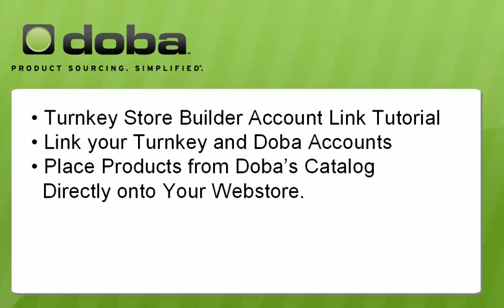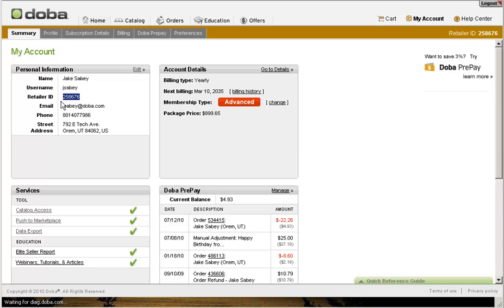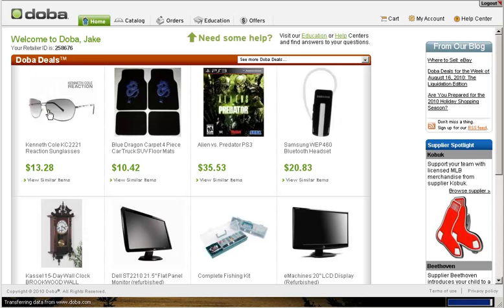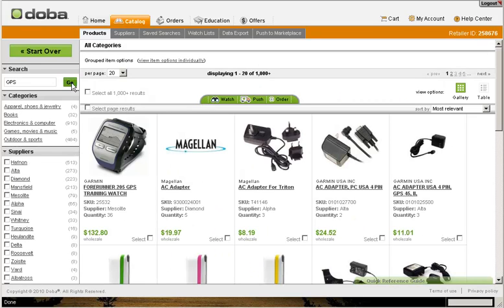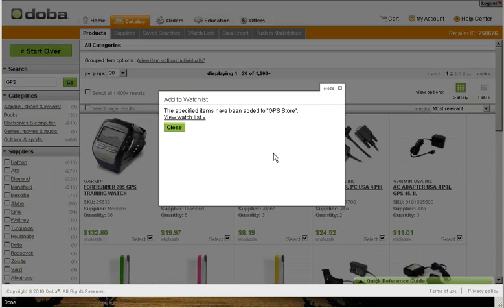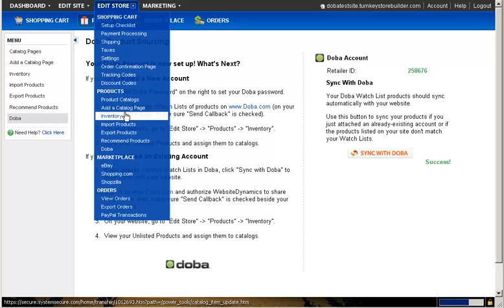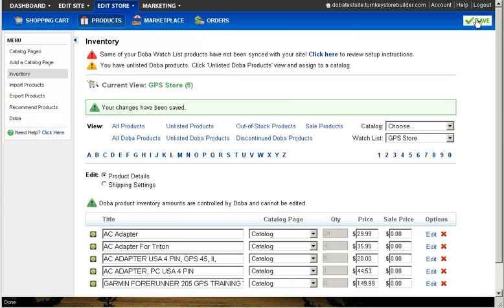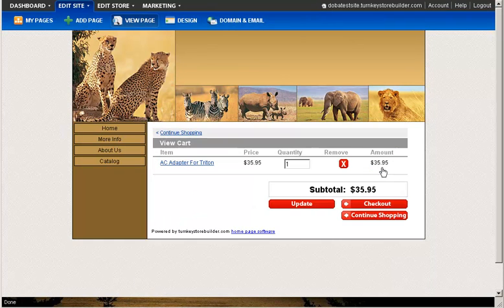Doba Turnkey Store Builder Account Link Tutorial